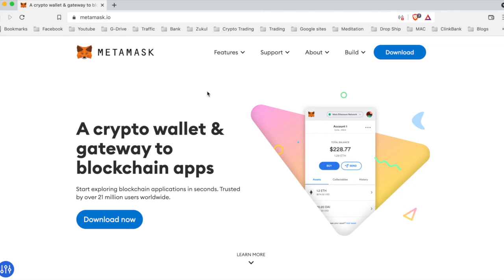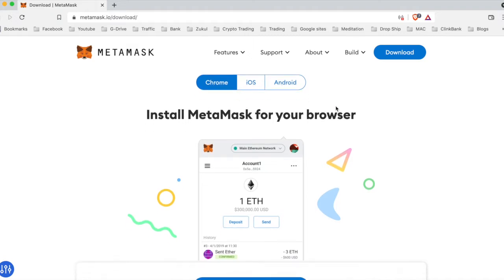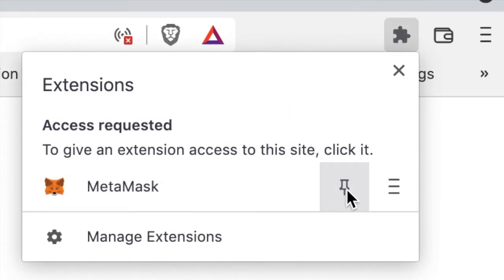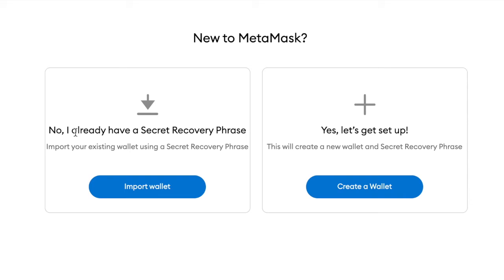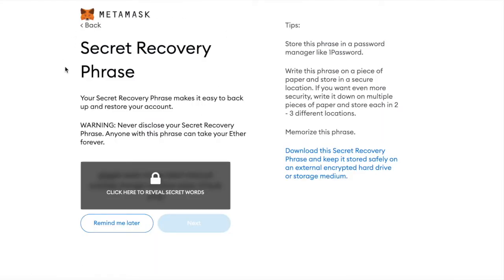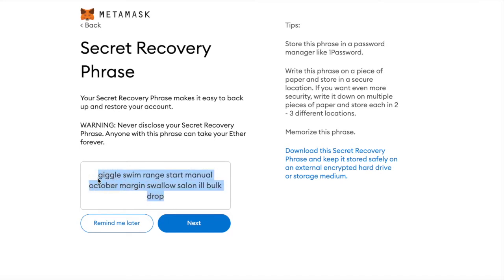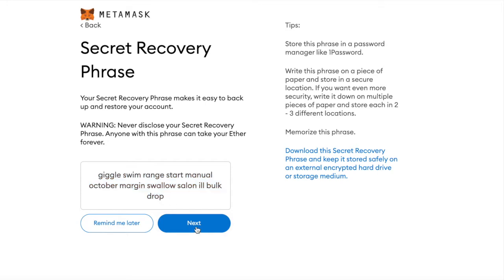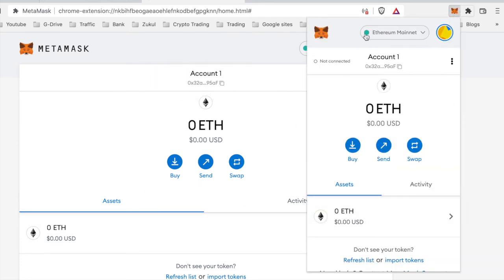How to install & setup Metamask wallet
Installing Metamask
Step 1. Go to the Metamask website.
Step 2. Click “Get Chrome Extension” to install Metamask.
Step 3. Click “Add to Chrome” in the upper right.
Step 4. Click “Add Extension” to complete the installation.
How do I set up a MetaMask wallet